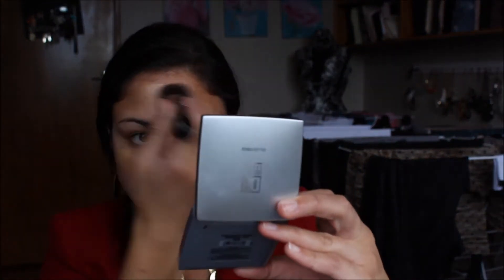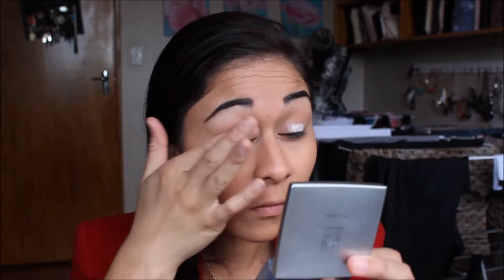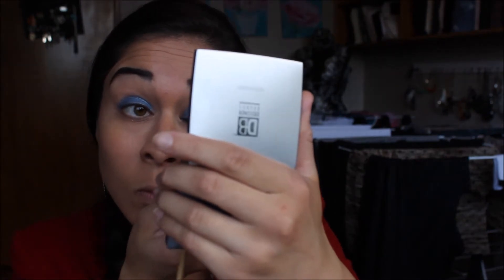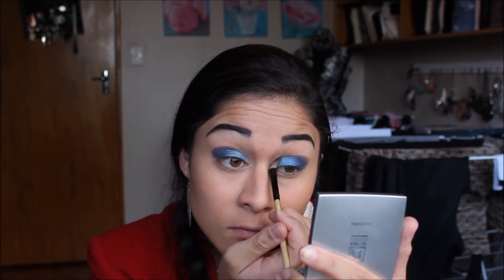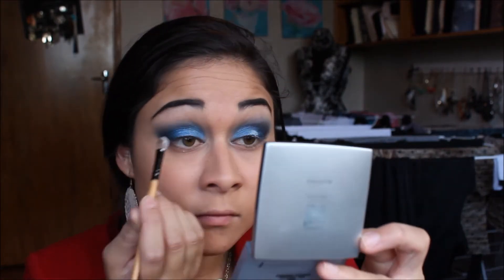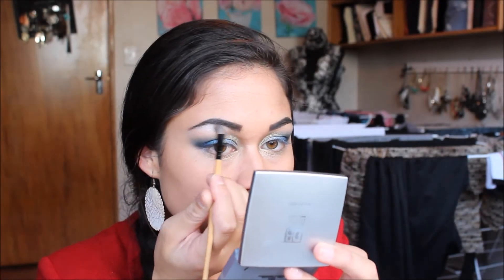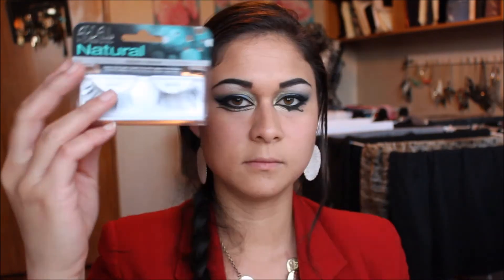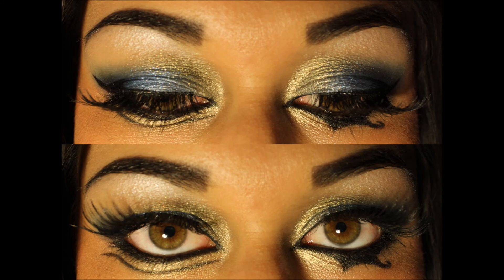Make Up: Katy Perry Dark Horse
Hello hello!
Welcome to another make up look, inspired by a certain trending celebrity. I really loved the surrealist take on Egyptian culture in Katy Perry's music video, Dark Horse. The costumes were amazing and of course, the MAKE UP! So in appreciation of this I thought I would film my take on it :D

PRODUCTS USED:
Almay Concealer- Medium
Maybelline Fit Me- 130
Revlon Colour Stay Aqua- Medium
Nyx Eyebrow Cake Powder- Black
Nyx Jumbo Pencil- White
Loreal Creme Eyeshadow Palette- blue
Eye Tattoo Metal- cobalt blue
Loreal Paris Infallible Eyeshadow- cosmic black
Brandless Large Eyeshadow Palette- light blue, dark blue, black
Loreal Paris Quad- Desert Sunrise
Cheap Pencil Eyeliner - Black
LA Girls Fineline Liquid Eyeliner- Black
Ardell Eyelashes- Lacies
Duo Eyelash Adhesive
LA Girls Blush
Nyx Matte Bronzer- Medium
Cheap Lipliner- Light pink
Revlon Lipstick- Rose

Publisher: DJ Mar N Dean, FreePlayMusic.

Thanks again for watching, I hope you liked it! :) It is so much appreciated. x